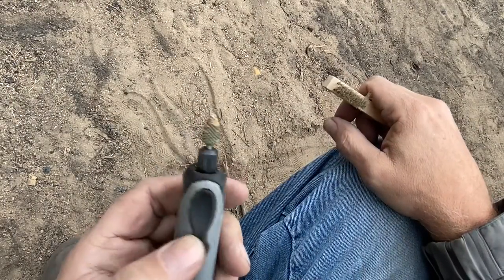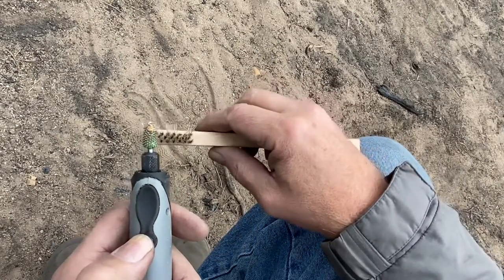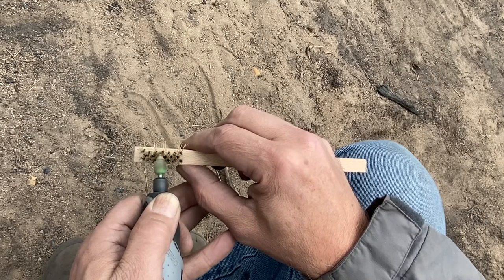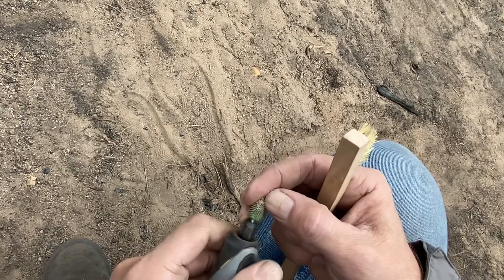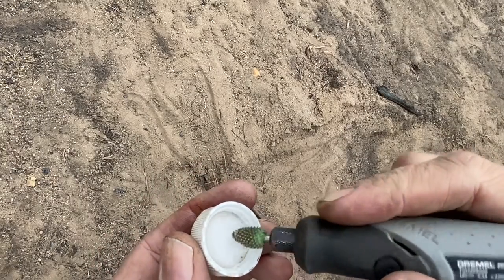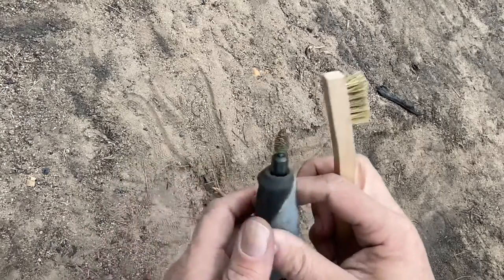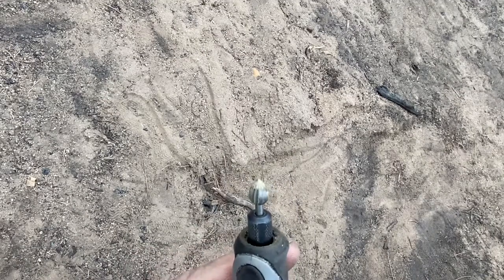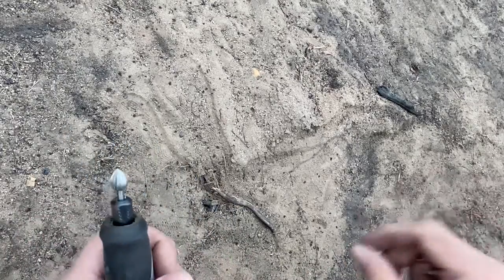Cleaning Bits / Maintenance & New Spirit Project Preview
Thanks for the visit…here is a short vid on how I clean burrs. Shout out to Mike Lafleur for additional
advice. Any other suggestions are welcomed as always, I hope people can get some tips and advice as well.

Tools used:
~Dremel Stylo +
~scribe
~Brass brush
~saburr tooth burrs